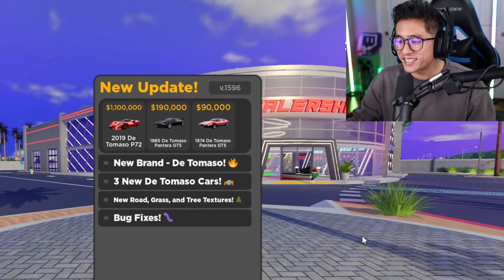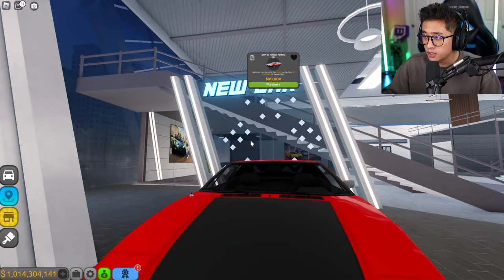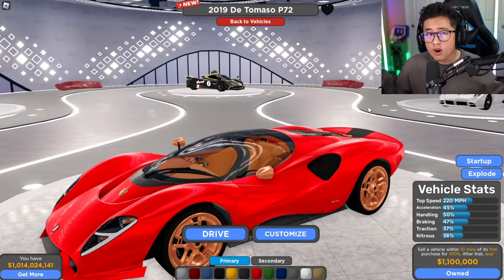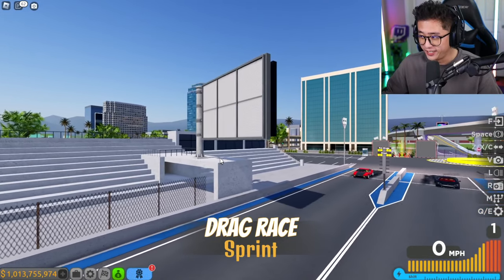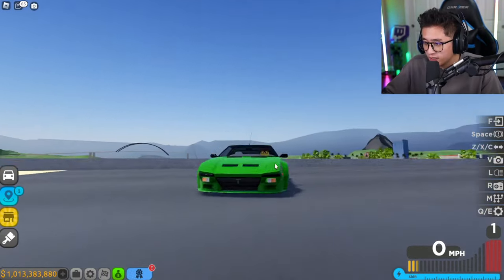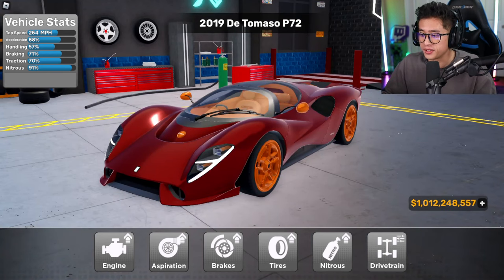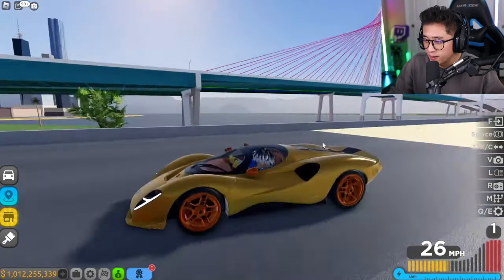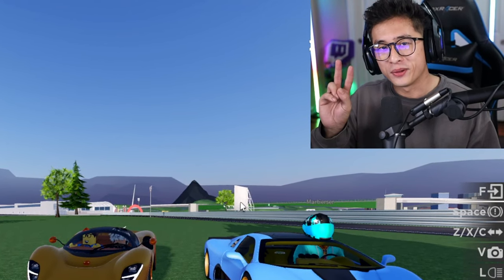New DE TOMASO Has The FASTEST 0-60 In Roblox Driving Empire?!